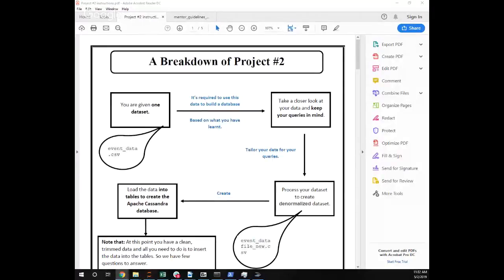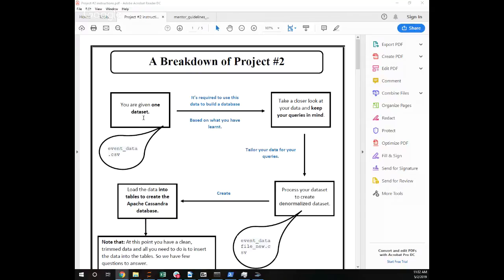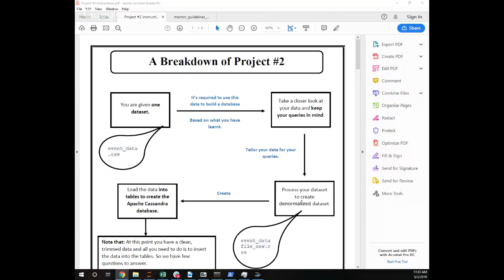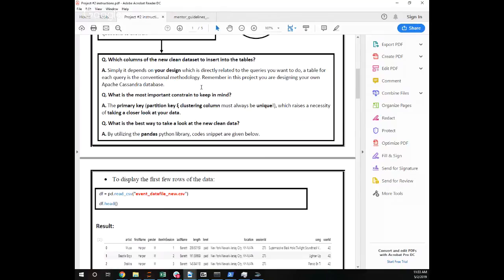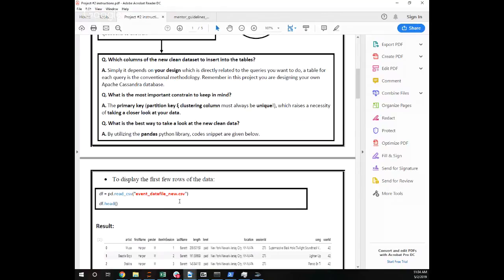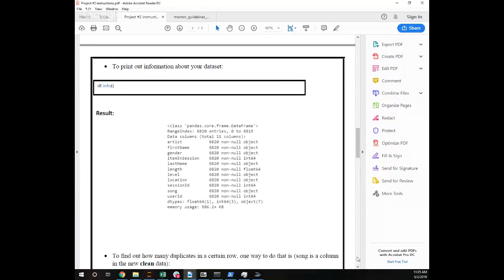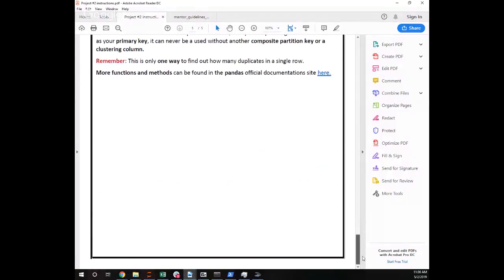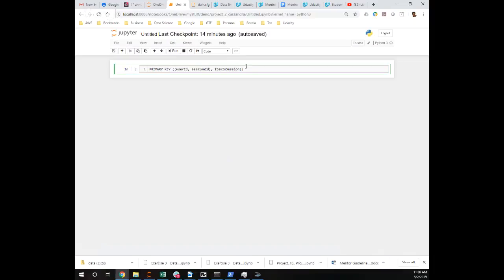DEND Casandra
Flow for Casandra Project and key/clustering notes.